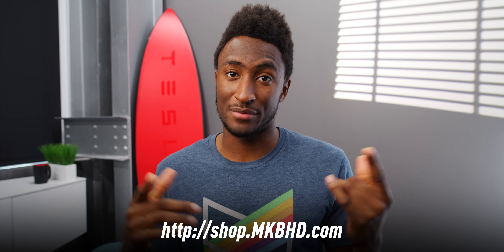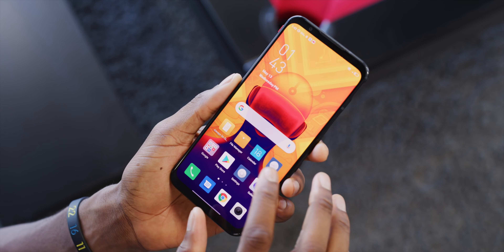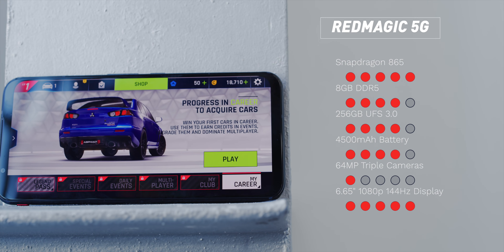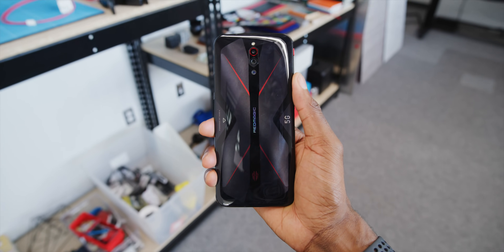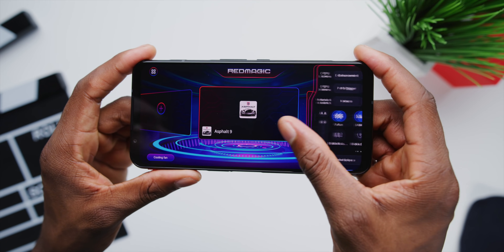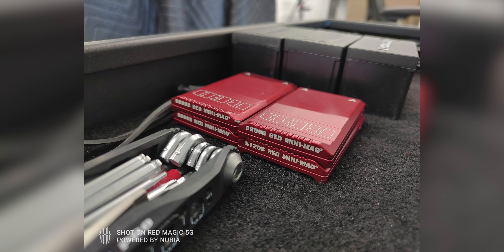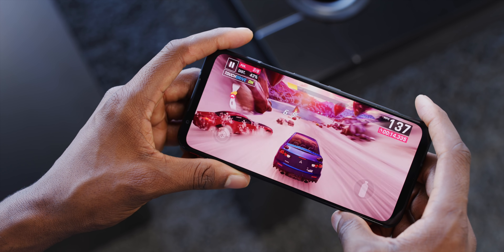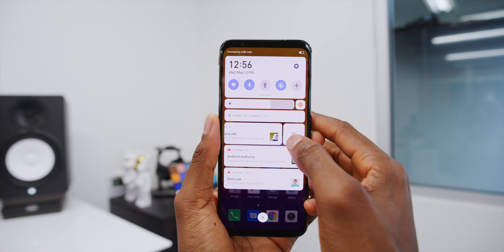The Fastest Phone of 2020!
The first 144Hz smartphone display: A closer look!